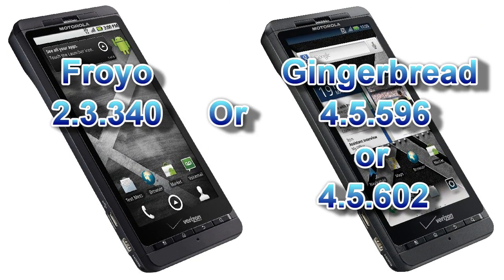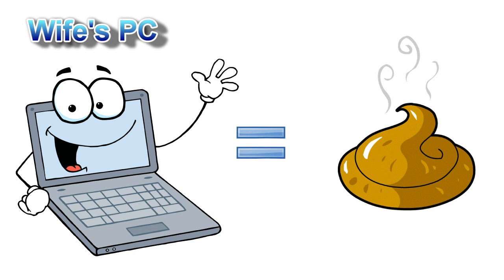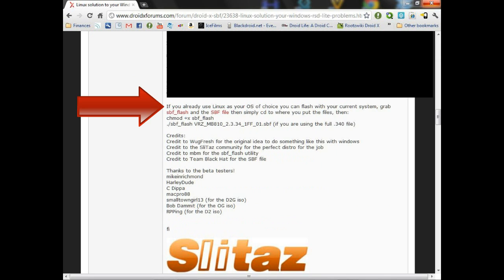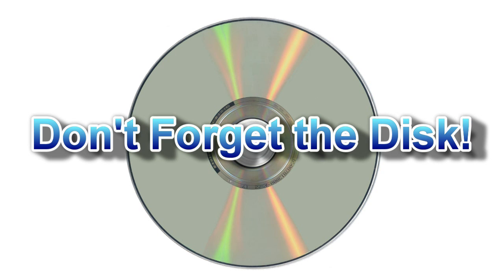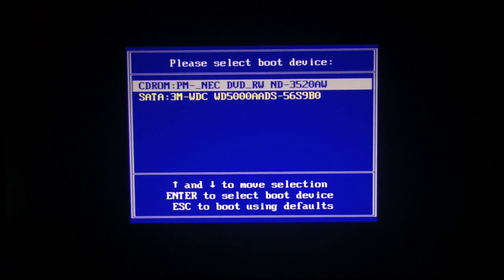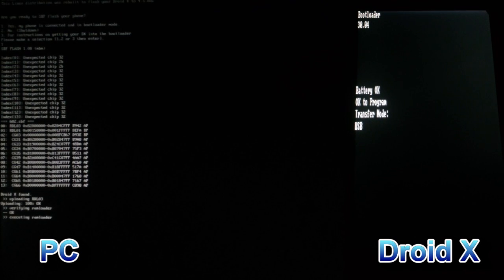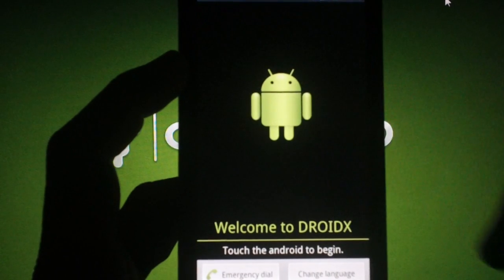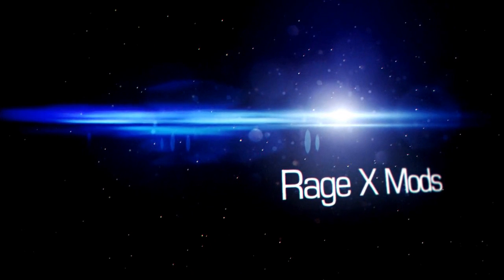HD Tutorial: Flash your Droid X back to stock WITHOUT RSDlite on almost any computer!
I AM NOT RESPONSIBLE (IN ANY WAY) FOR WHAT HAPPENS TO YOUR PHONE! YOU ARE CHOOSING TO DO THIS TO YOUR PHONE! THIS IS SIMPLY MEANT TO HELP YOU BY PROVIDING CLEAR INSTRUCTIONS AND THE LINKS TO WHAT YOU NEED! Please ask questions if you need help, but be respectful. I will be glad to answer them to the best of my ability.

This is a tutorial to guide you through the process of using an iso burned disk (or usb drive) on any computer to sbf flash your Droid X back to stock Froyo or GB.